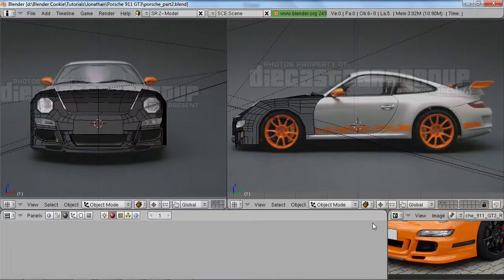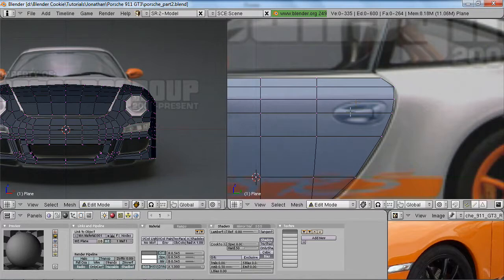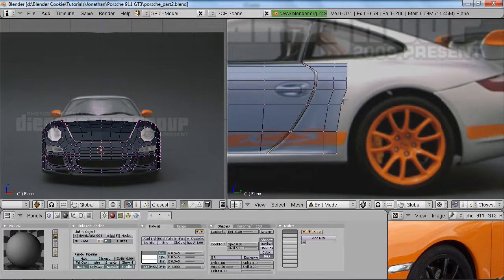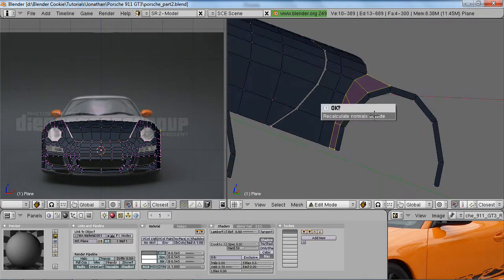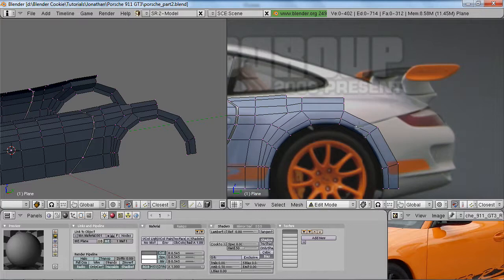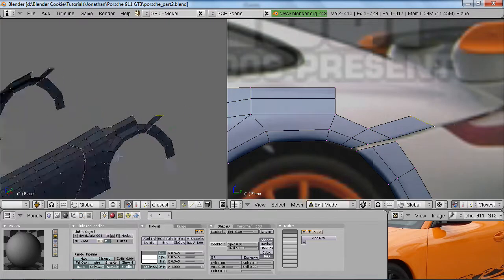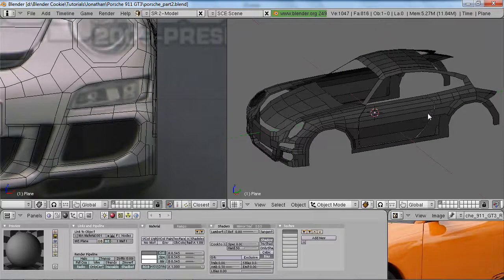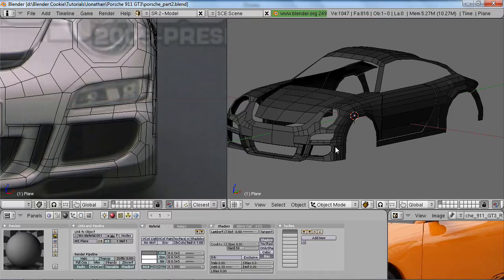Modeling a Porsche Part 2 by Johnathan Williamson CG Cookie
This is not my video. You may download the original files from CG Cookie This upload is meant entirely for the convenience of the viewers and is intended to create an entire playlist that is easily viewable. Part 1-4 were already uploaded by another youtube user many years ago, and my intent is to create an entire playlist of those videos instead of a partial playlist which leaves viewers stranded at part 4. This is a very good tutorial series, but please remember these videos are not mine. However, if you have questions and would like assistance, I may be able to assist you. I hope you enjoy this blender car vehicle modeling tutorial, Modeling a Porsche 911 GT3 RS - part 2. Thank you.